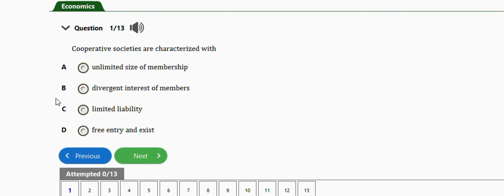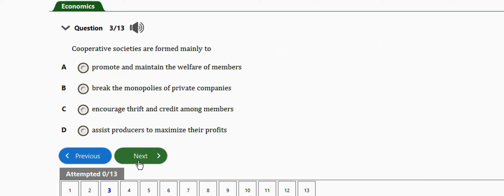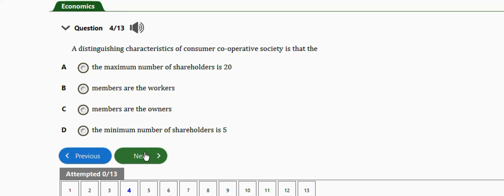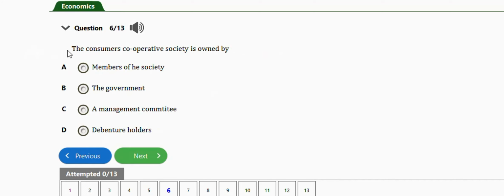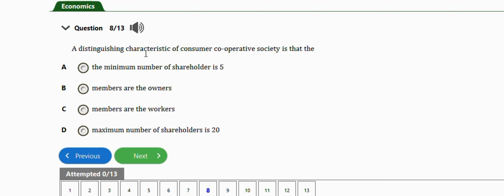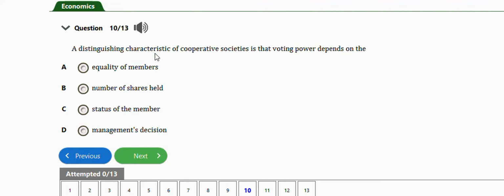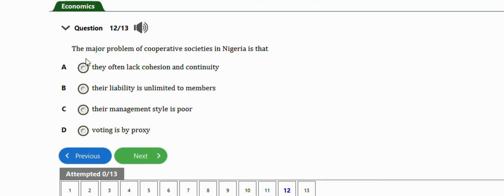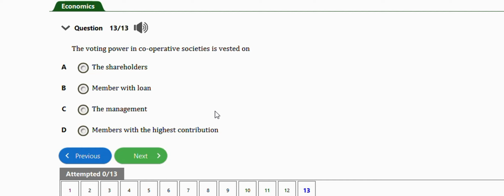JAMB Economics CBT Tutorial 2026 Likely Questions On Business Organization 1 (Top 13)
JAMB Economics Tutorial Likely Questions And Answers On Business Organization

Business Organization is one of the basic problems in JAMB economics.

In this JAMB economics tutorial video, I explained the idea behind cooperative societies in business organization

This video is a definite guide to understanding cooperative societies in business organization in JAMB economics with practice examples, problems and solutions.

eaglesclass academy